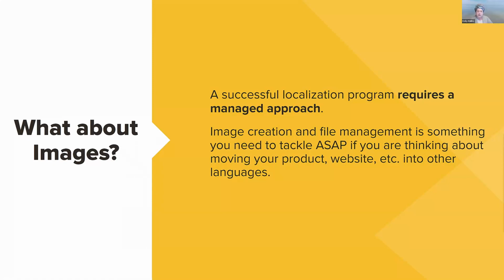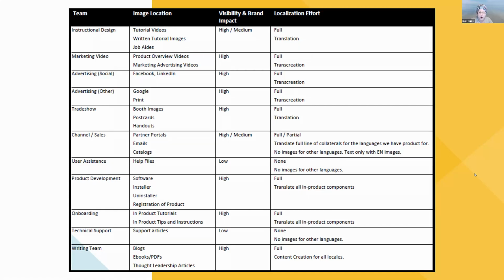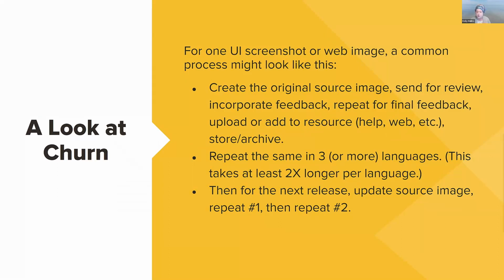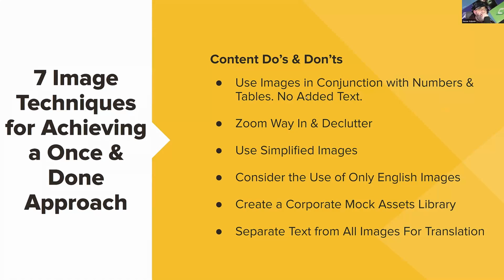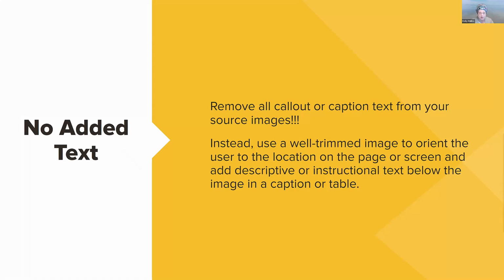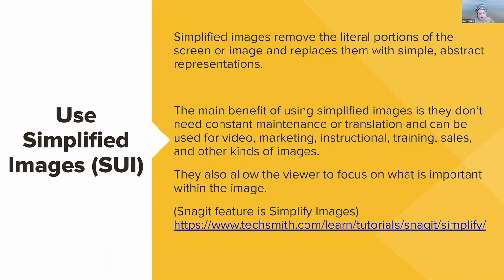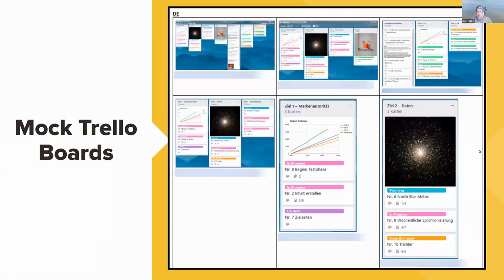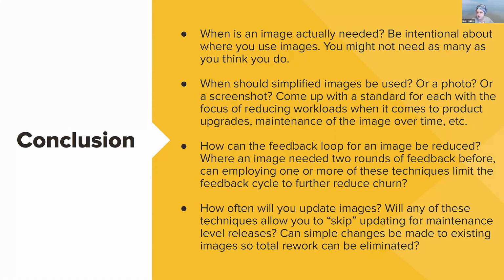Localizing Visuals - There's a BETTER way with SnagIt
To effectively localize your content, it's best to focus on internal efforts within your team or company. This way, you can start right away without incurring extra expenses!

In this webinar, we will discuss some important factors to consider when localizing visuals.

0:00:00 Introduction
0:04:10 About TechSmith: Localization
0:04:58 What We'll Cover in this Webinar
0:06:02 What is a Managed Approach?
0:07:25 Overview: The Localization Model of Maturity
0:08:10 What is an LSP or Language Service Provider?
0:10:45 The Importance of Images in a Managed Approach
0:12:30 An Introduction and Overview of File Management
0:14:15 Image File Naming Conventions
0:16:15 Conducting An Audit
0:16:45 Example of a Completed Audit
0:19:00 The "Once and Done" Approach: How To Avoid Churn or Time Being Spent
0:23:05 A Look at Churn: Common Processes That Lead to Churn
0:23:55 TechSmith Example of Image Causing Churn
0:25:04: The Churn Visual Model
0:25:29 What Once and Done Visual Model: The End Goal
0:27:40 Content Do's and Don't's: Image Techniques For Achieving a Once and Done Approach
0:32:17 What To Avoid When Using Only One Source Image
0:33:00 Example Of Mock Assets
0:34:06 Example Of Mock Assets In Use
0:34:50 Content Do's and Don't's: No Added Text
0:35:50 Example of What Not To Do
0:36:29 Example of Effective SUI
0:37:19 Zooming In and Decluttering Your Images
0:39:49 How To Use Simplified Images or SUI
0:41:23 Examples of SUI Images and Mock Assets
0:43:03 Reducing Churn with English-Only Images
0:46:06 Examples of English-Only Images From TechSmith and Evernote
0:47:30 Corporate Mock Assets and How To Use Them To Reduce Churn
0:48:20 Examples of Mock Images: Trello Boards, Data, and Elements
0:49:37 Practical Example: Camtasia Interface Mock Image
0:50:12 The Importance of Separating Text for Easy Translation
0:51:00 Example Tutorial Image With Text and Steps
0:52:10 Conclusion and Overview of Team Activity